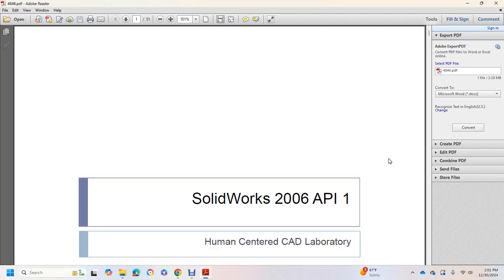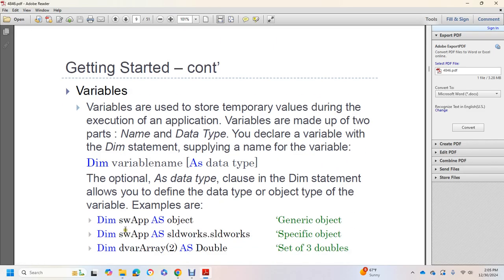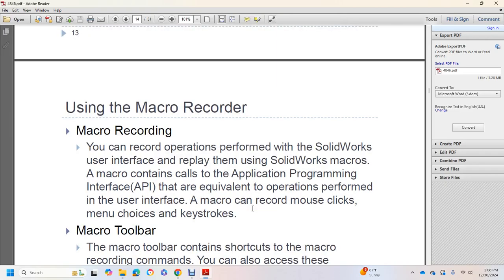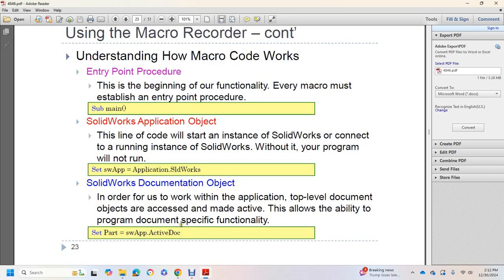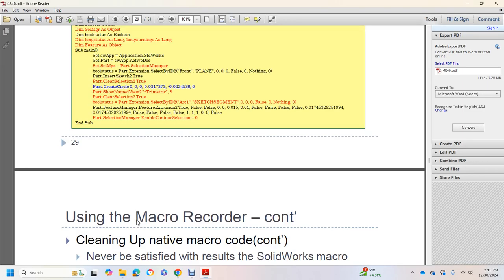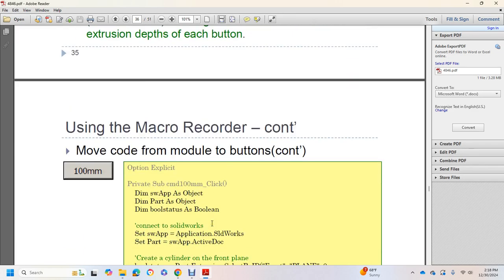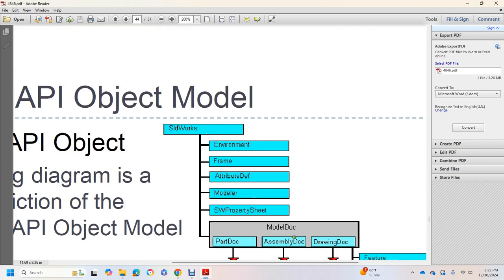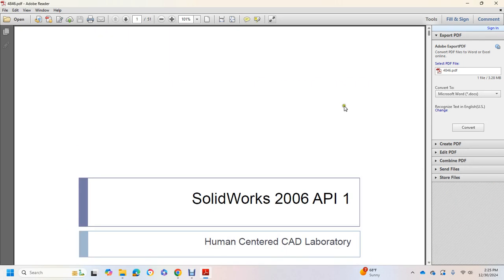SOLIDWORKS 20065 API 1